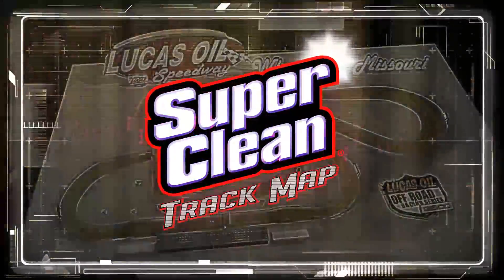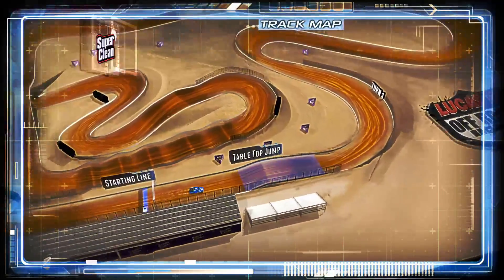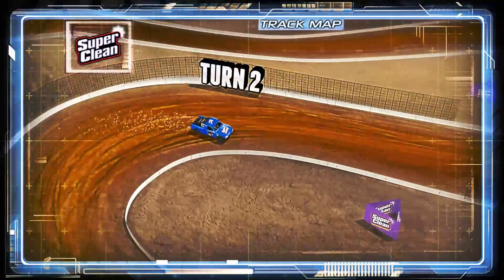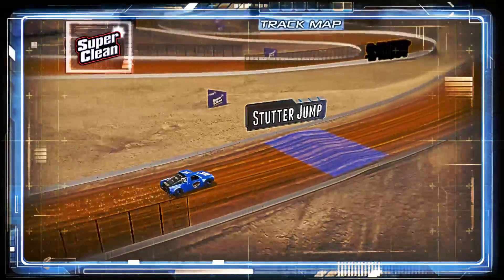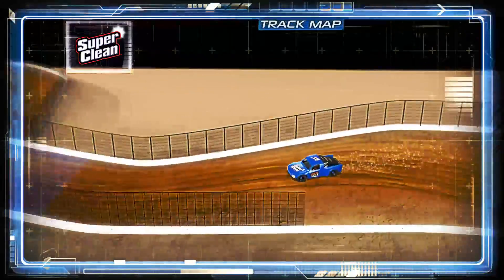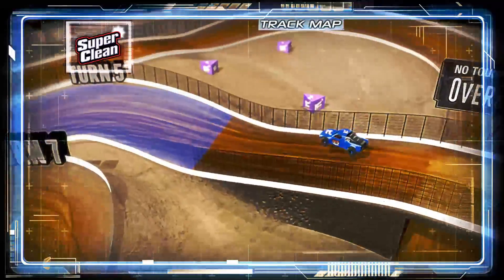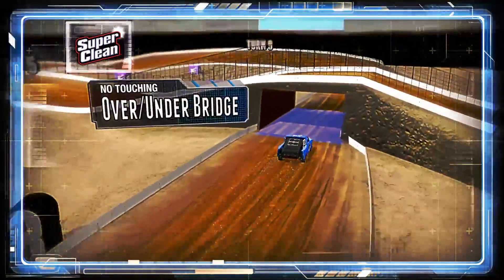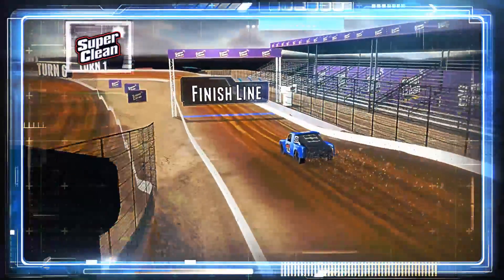Wheatland Off Road Track Map 2017